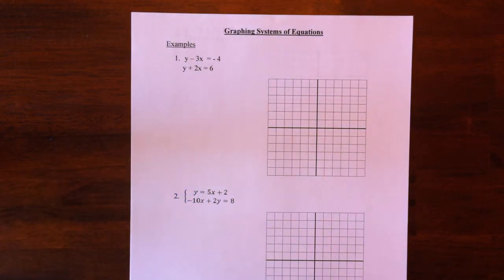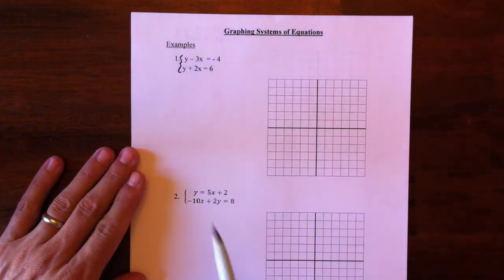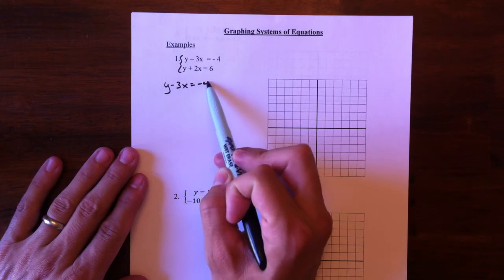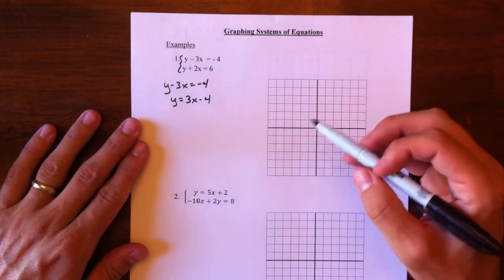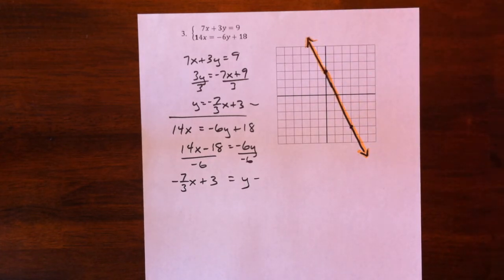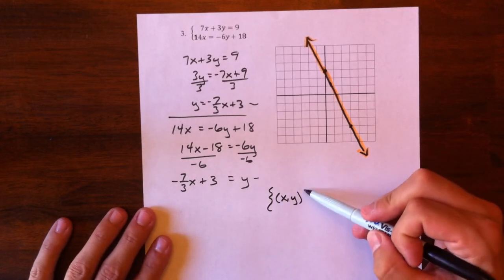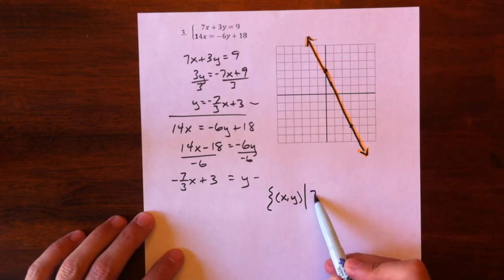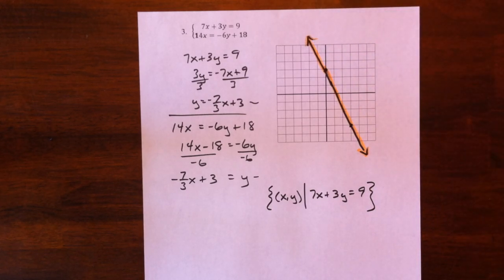Graphing Systems of Equations